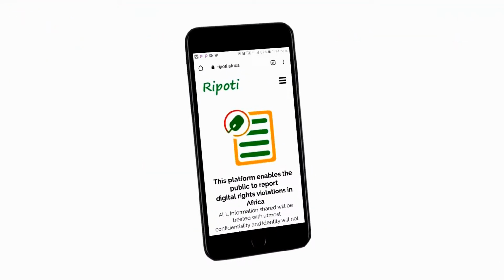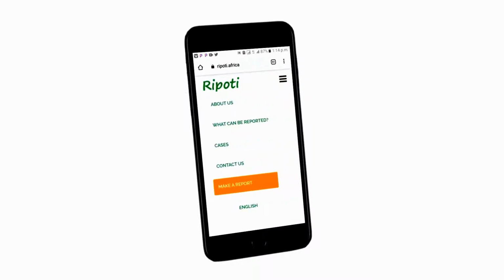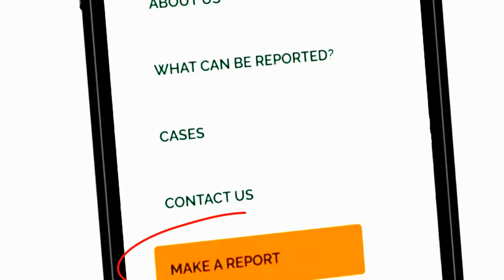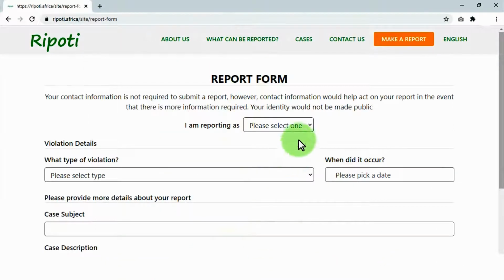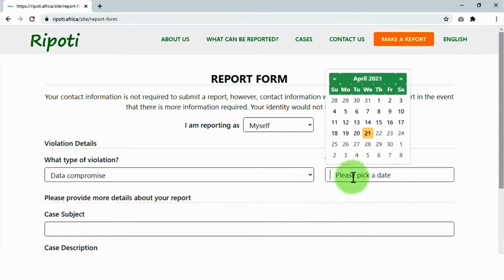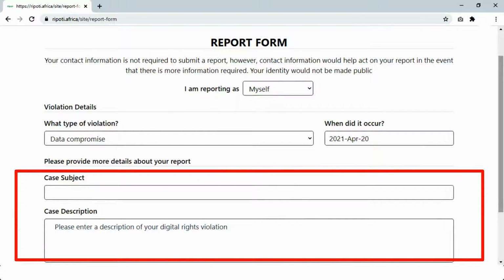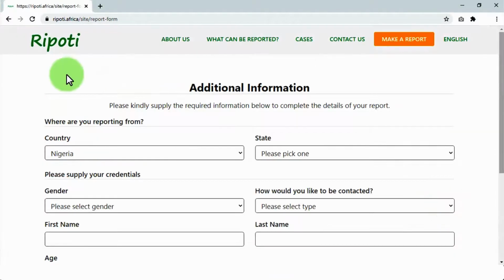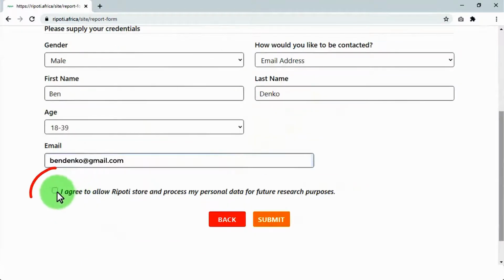Ripoti - Step by step on how to Report online Violence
RIPOTI

For many years, Paradigm Initiative has actively documented cases of Digital Rights violations and offered litigation support to victims, as presented in our annual Digital Rights and Inclusion in Africa reports. We have supported journalists who have shown interest in writing about these violations with vital information over the years and worked with partners to build advocacy campaigns around many of these violations. This desire to create a communal, strategic, and systemic response to these many incidents of digital rights violations birthed RIPOTI.

RIPOTI allows listed partners and others to support efforts at addressing digital rights violations in Africa through a collaborative approach.